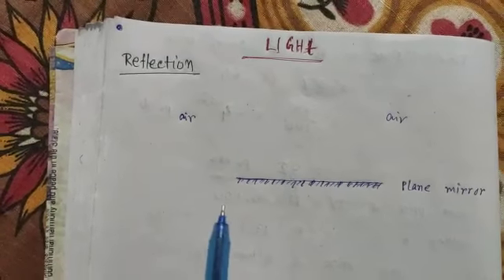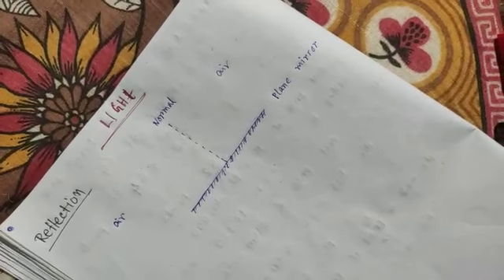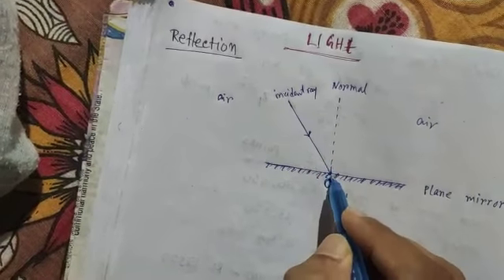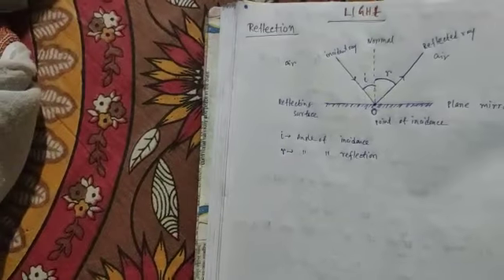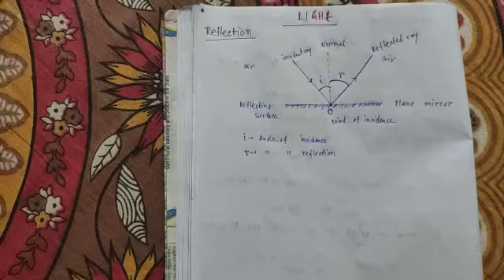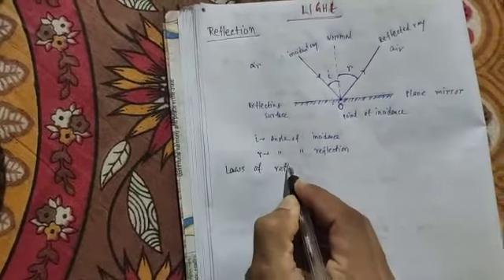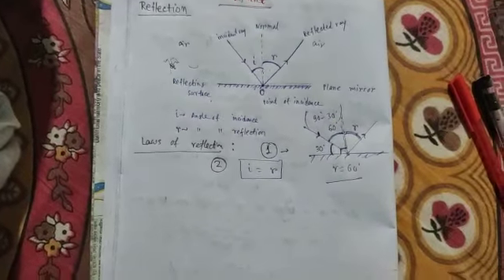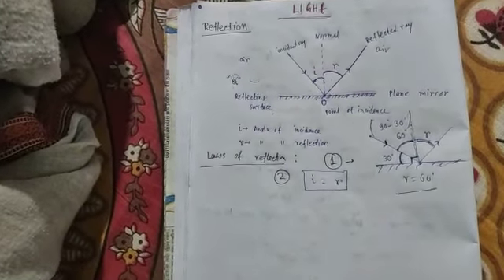LIGHT, CLASS8, REFLECTION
Reflection, laws of reflection